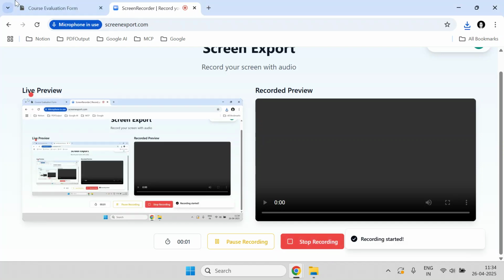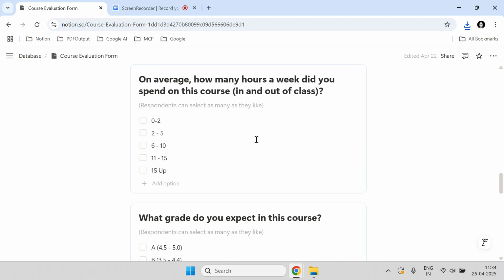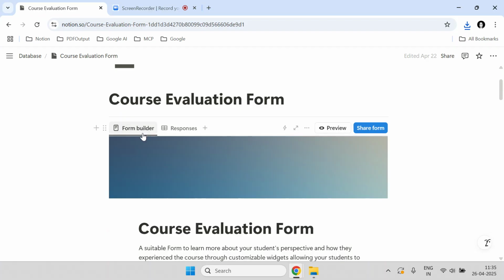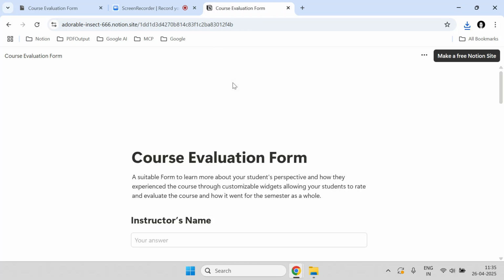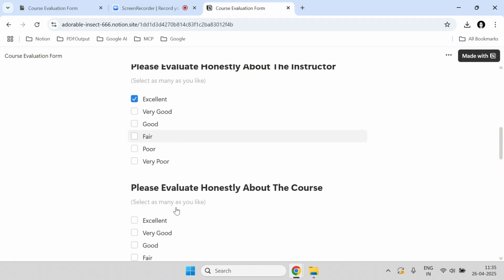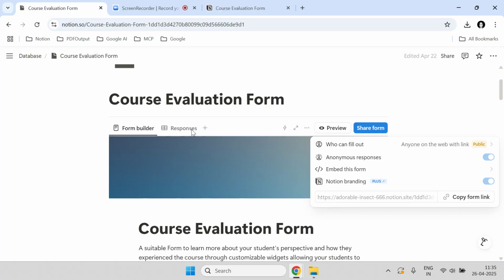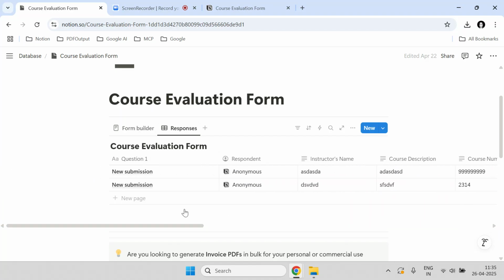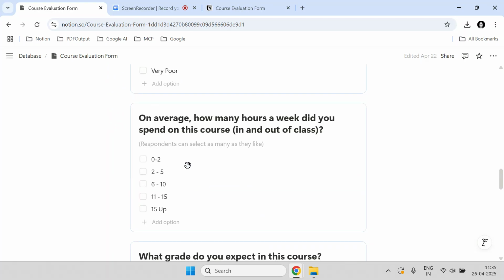Course Evaluation Form | How to track course evaluations in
In this video, we talk about how to use course evaluation form in @Notion.